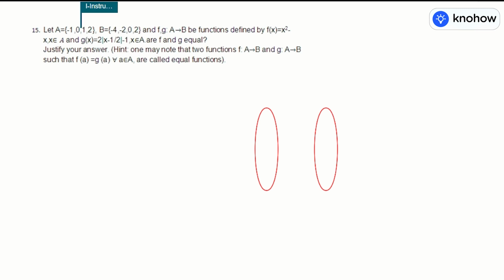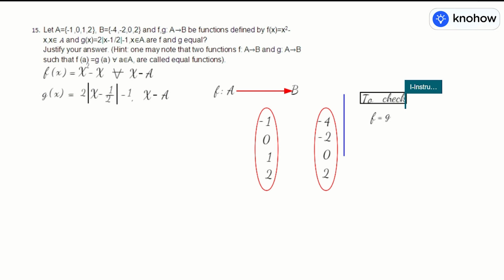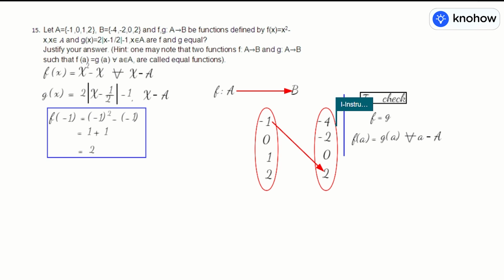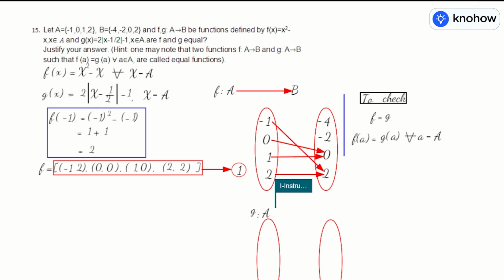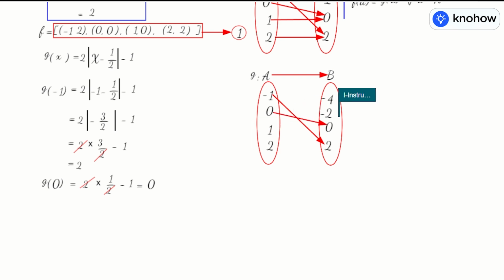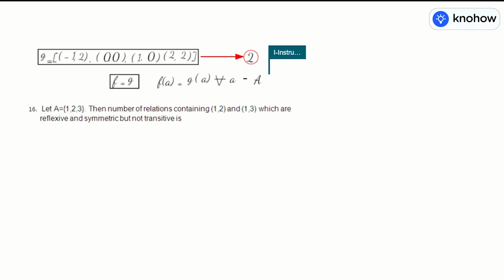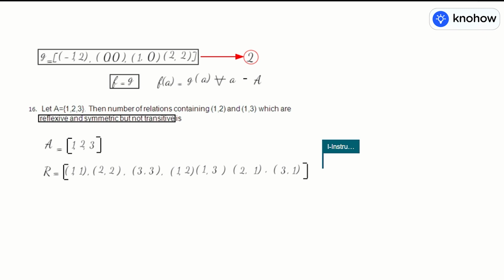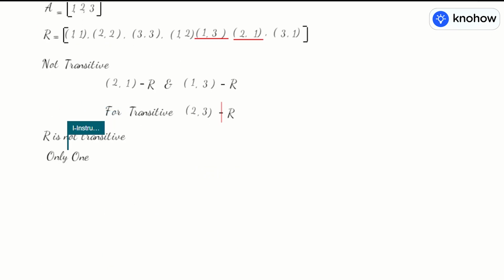Miscellaneous Exercise | Ques 8,9,10 | Relations and Functions | Class XII Mathematics | Knohow.io